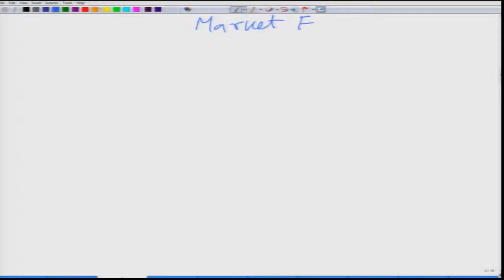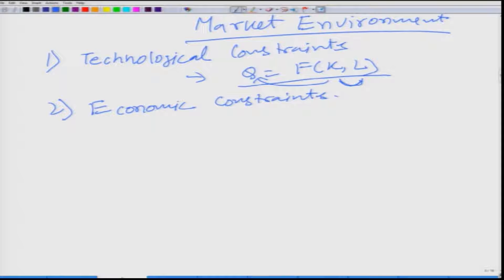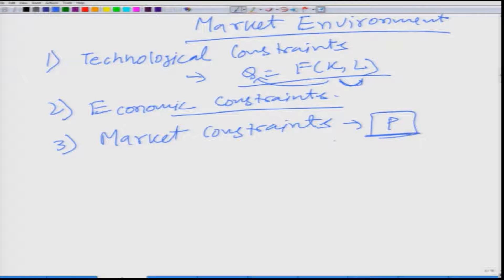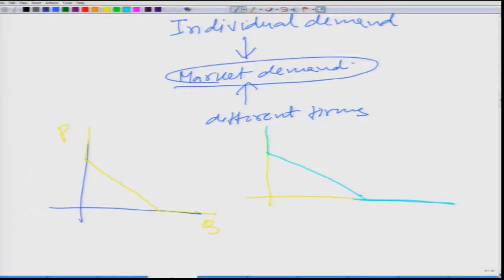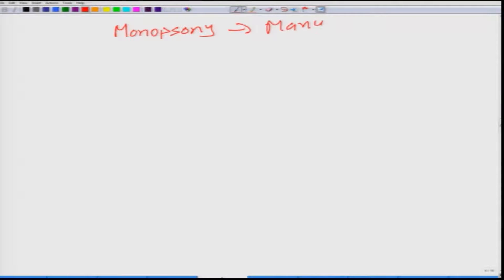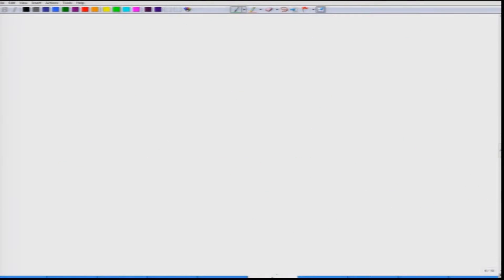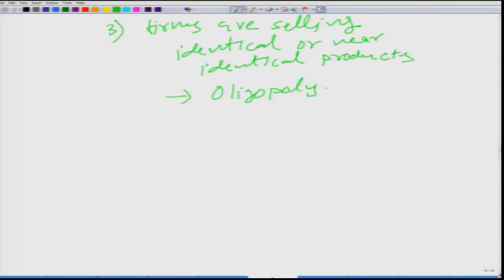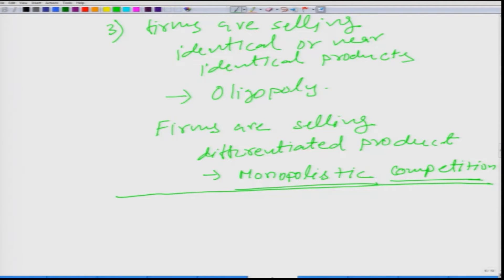Lecture-113 Market Environment